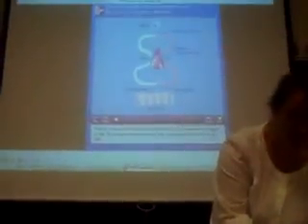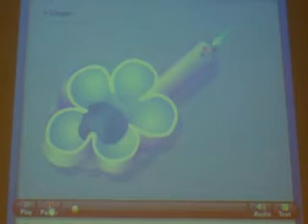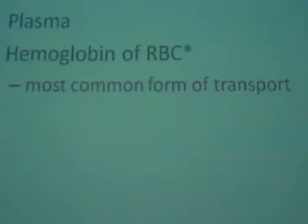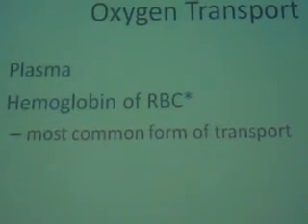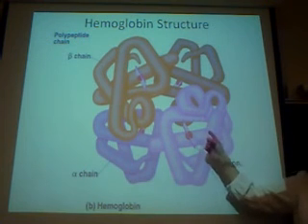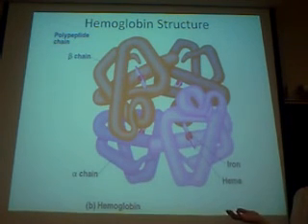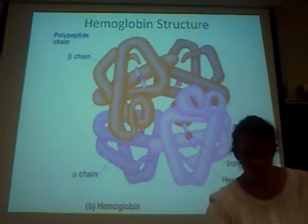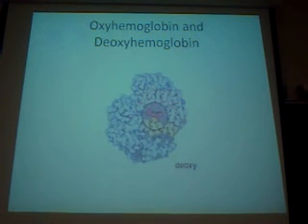Bio 211, 03102011-1, chap 21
Patty Bostwick Taylor completes lecturing on chapter 21, Respiratory System.